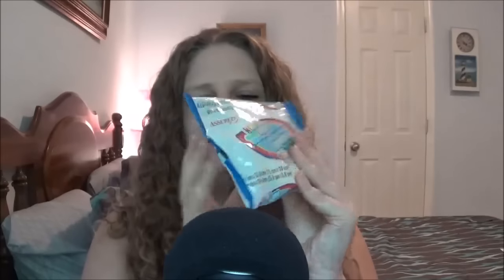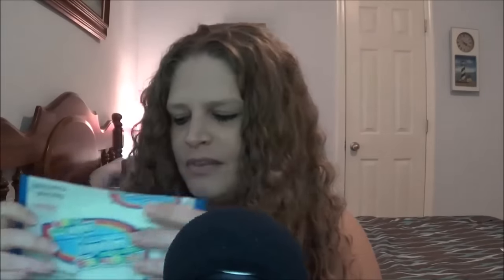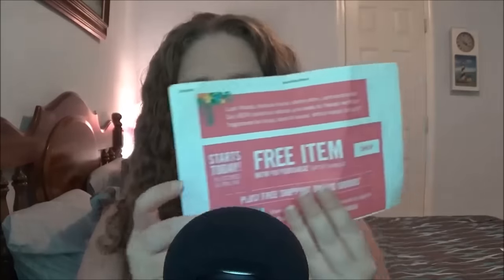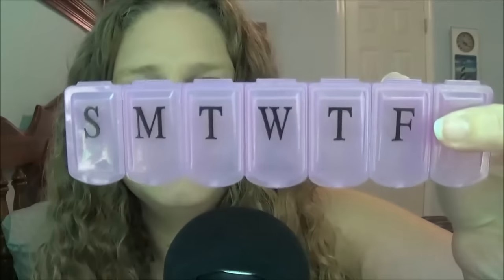ASMR [Whispered] What's In My Purse/Cleaning Out My Purse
Would you like your own personalized ASMR video? I make custom ASMR videos starting at just $5.

A special thank-you to my current patrons- Brian, Briana, Eric, Erica, Florence, Jeffrey, Jonny, Kari, Meg, Siobhan, Steven, and Zoey ❤